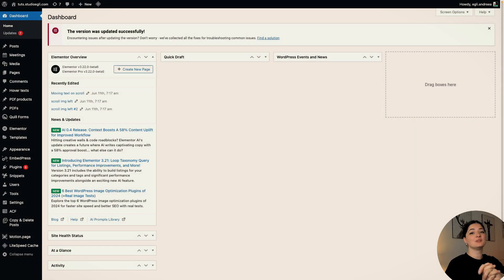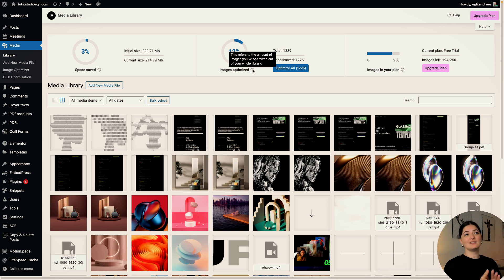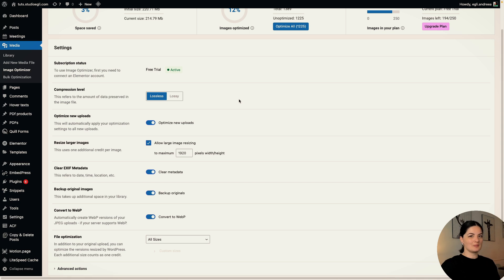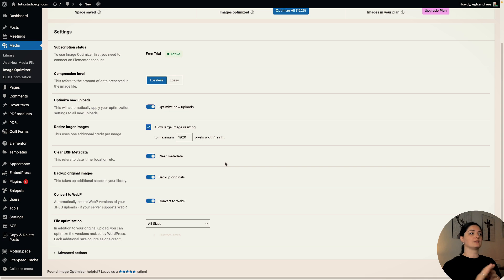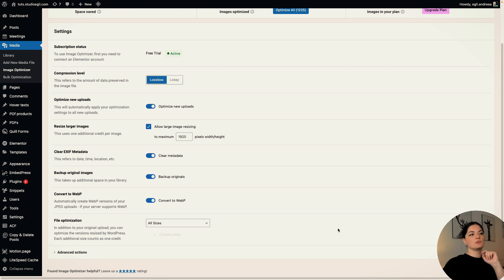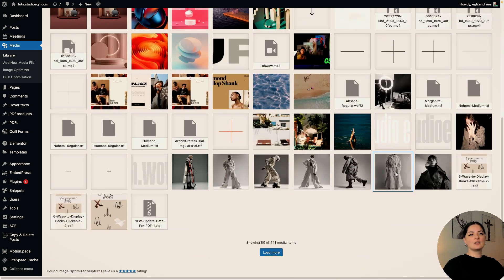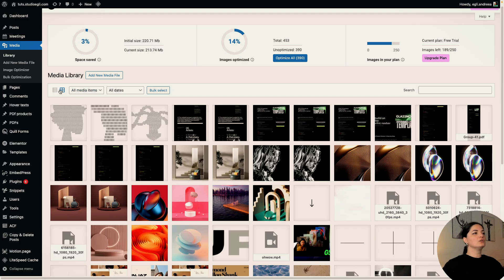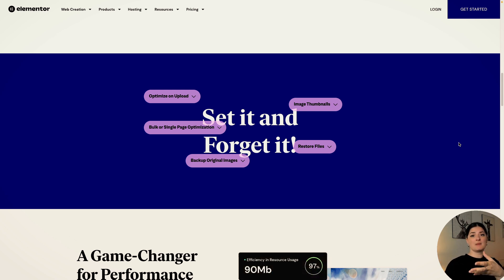IMAGE OPTIMIZER BY ELEMENTOR PLUGIN FEATURES - DEMO INCLUDED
In this video, you will learn to optimize images on your WordPress website using the Image Optimizer Plugin, the ultimate solution for faster load times.

Timestamps:

00:00 Intro
00:25 Features demo
08:18 Image optimization demo
12:29 Outro

🟠 GET THE IMAGE OPTIMIZER BY ELEMENTOR PLUGIN

🟠 GET ELEMENTOR